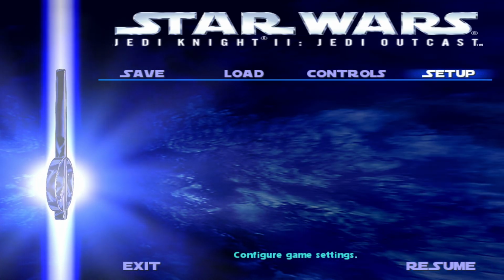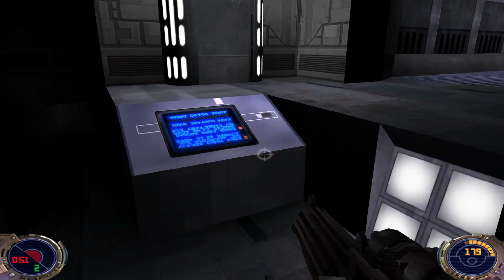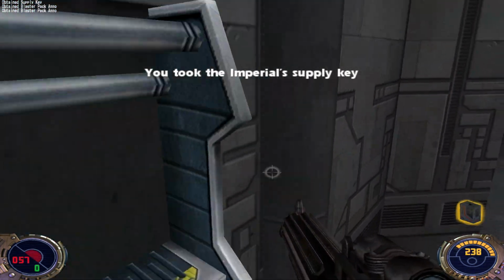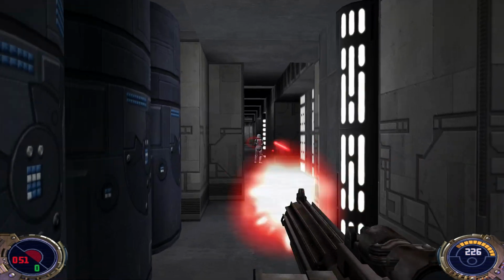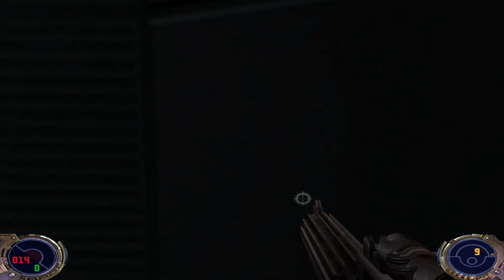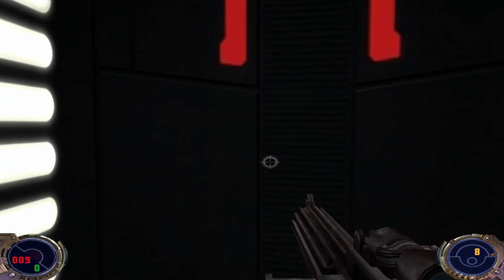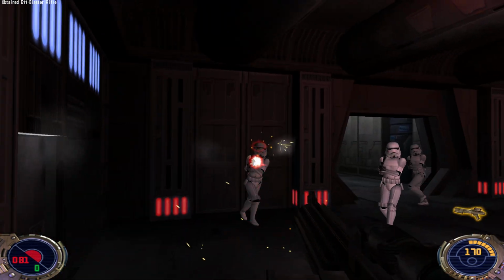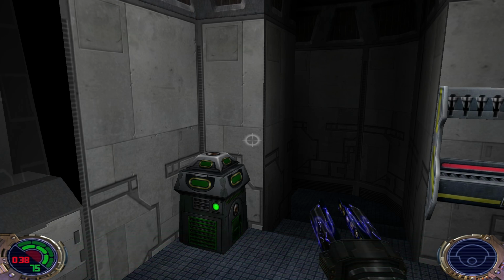Star Wars Jedi Knight II Jedi Outcast PS5 Pro Gameplay Review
Star Wars Jedi Knight II Jedi Outcast PS5 Pro Gameplay Review, Frame rate FPS & resolution details of this unique narrative driven adventure paired with fast paced multiplayer action featuring epic lightsaber combat. It delivers a number of engaging levels to work through where players will battle back again the dark side of the force on Playstation 5 Pro.

Star Wars Jedi Knight II Jedi Outcast PS5 Pro Gameplay Review of this predecessor to Jedi Academy which furthered the concepts that were developed here. Follow Kyle Katarn as he battles to deal with the lingering dark side presence which features many stormtroopers and other problems along the way.

StarWars Jedi Knight II Jedi Outcast PS5 Pro Gameplay Review of where rebel mercenary Jedi Kyle Katarn must battle the power - and dangers - of the Force. Through a multitude of complex and richly detailed Star Wars environments, players face a variety of powerful enemies and once again fight for the Rebel cause.

Armed with the power of the Force and an arsenal of weapons, including a Jedi Knight's signature lightsaber, players hold the fate of the Star Wars galaxy and the destiny of Kyle Katarn in their hands. The ultimate best Star Wars Jedi Knight II Jedi Outcast PS5 Pro review and gameplay.